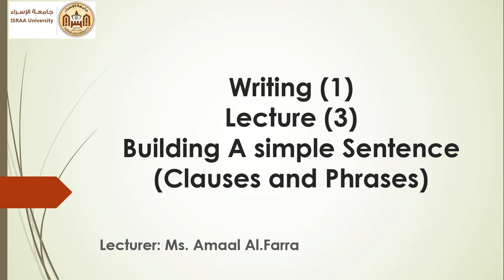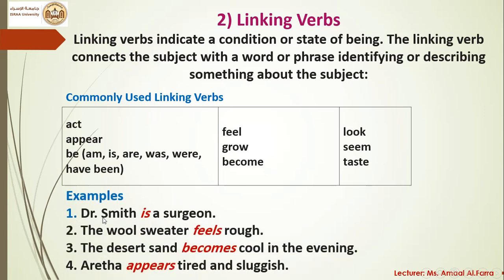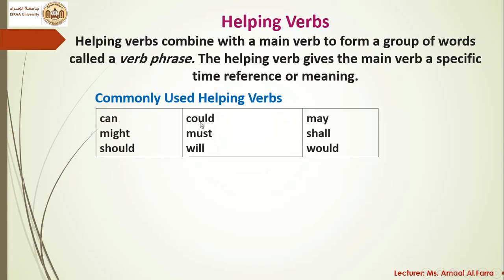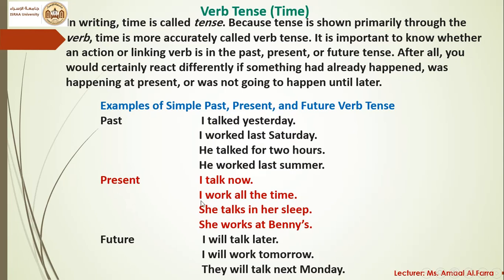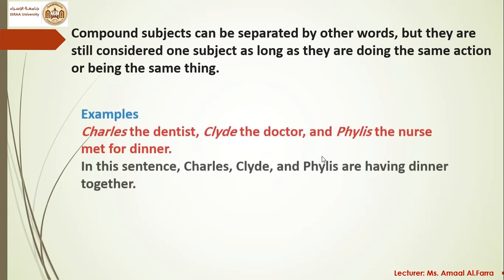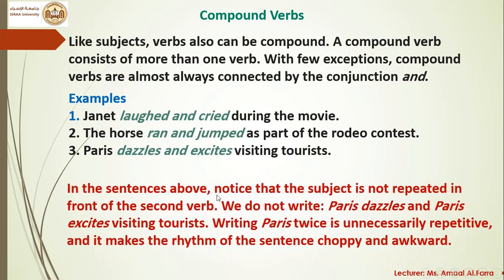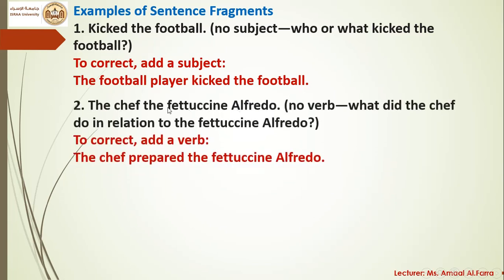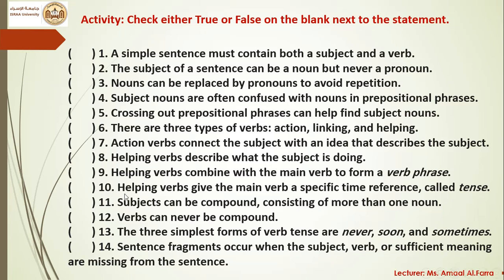Writing 1 المحاضرة الثالثة الجزء الثاني 2